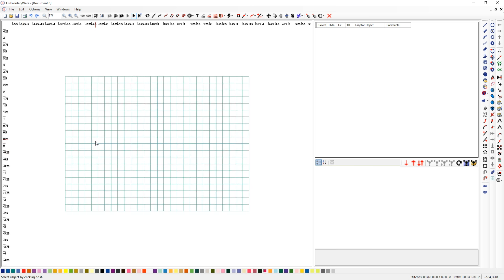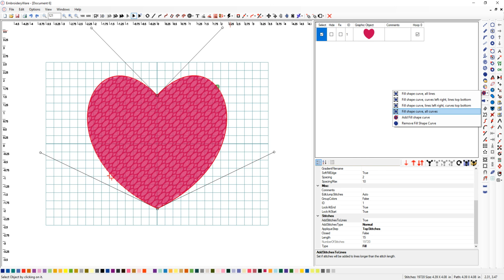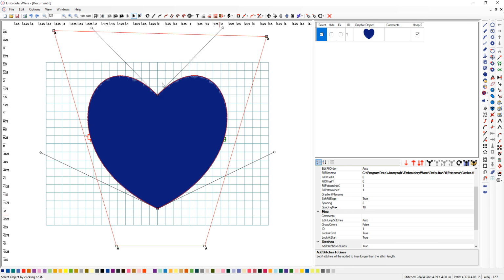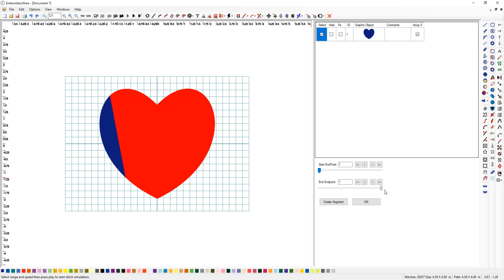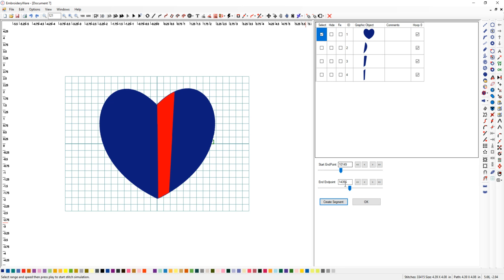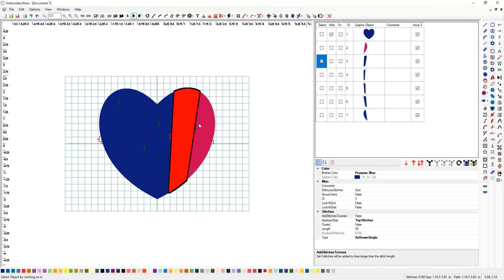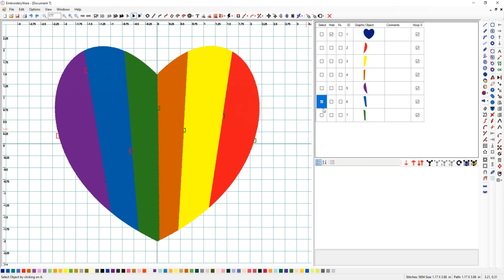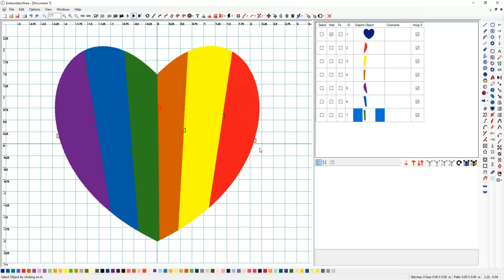Embroidery Ware Extract Curve Function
Embroidery Ware Digitizing program. Extract Curve Function